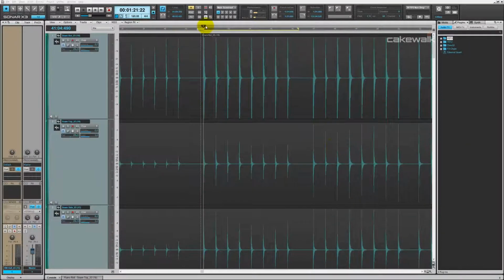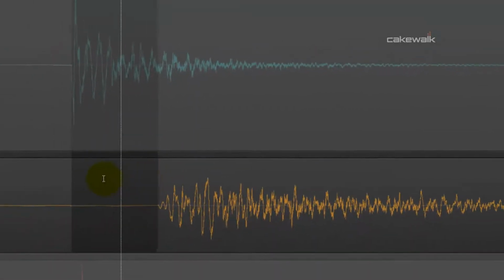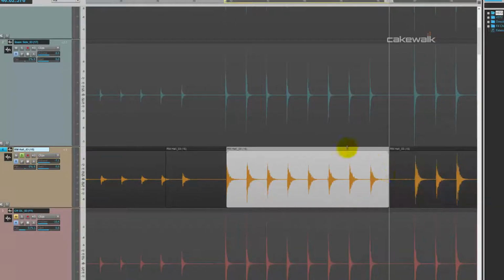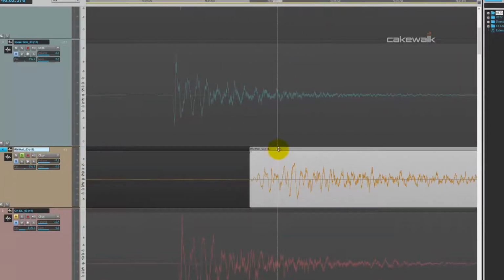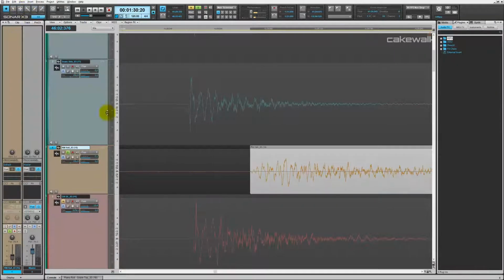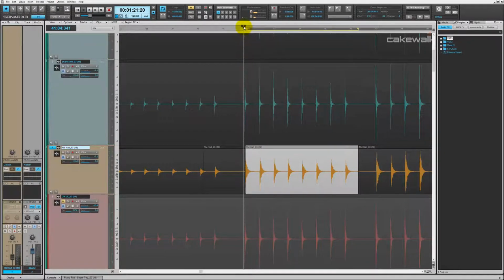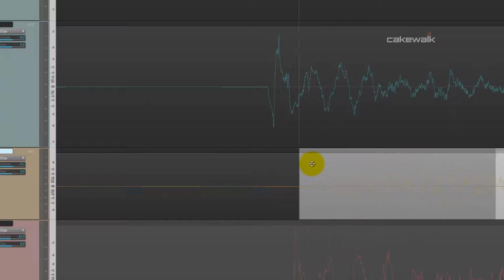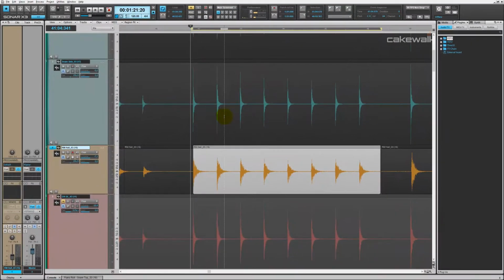How to Time Align Room and Snare Drum Samples - Producing Drum Samples in SONAR X3 (5 of 11)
Part 5 of 11 shows the Room Microphone source and how I time-align room microphones with the initial hit of the Snare hit.